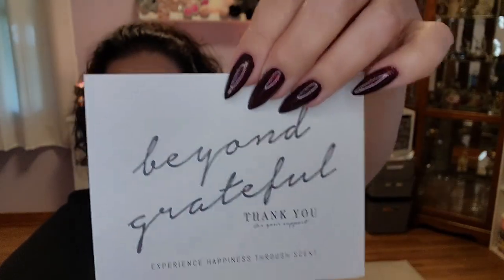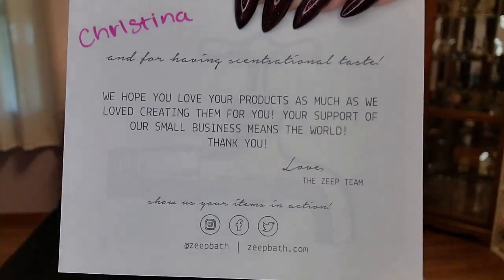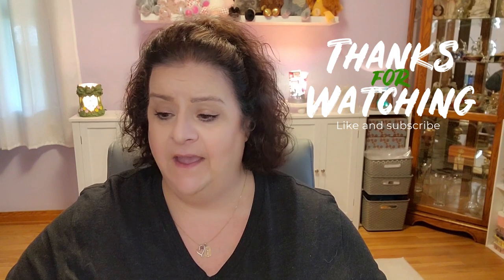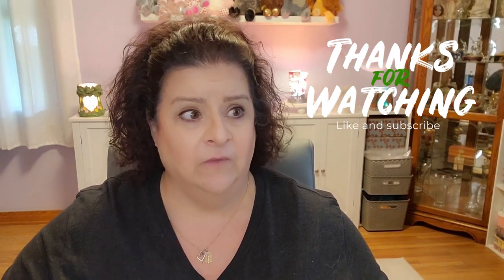ZEEP | New To Me Vendor | Holiday 🎄❄️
I picked up a few things from Zeep!  Check out what I got.